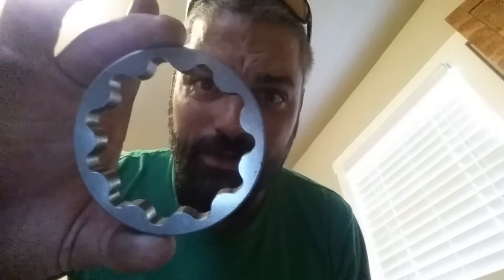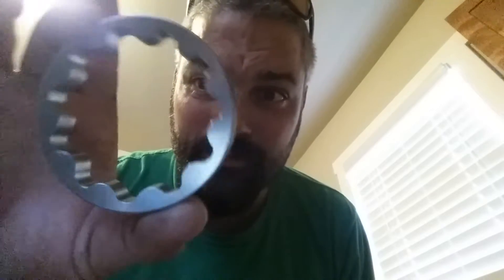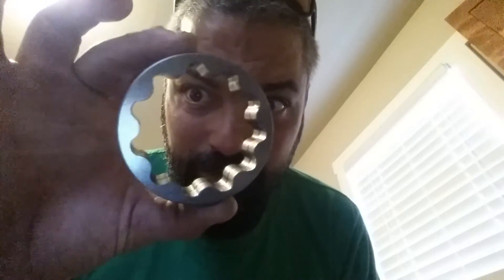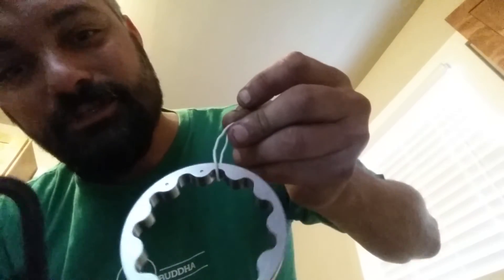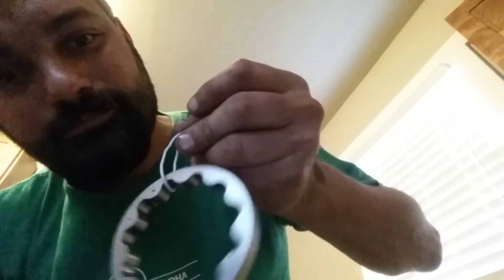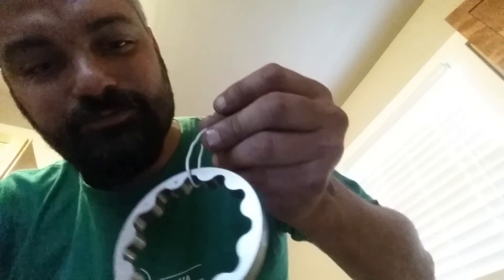Toda oil pump gears, comparison to OE quality. 4AGE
I have heard enough talk of oiling issues in high revving 4AGE's, that I decided that spending the extra money on a Toda gearset was worth it. Here's a quick and easy way to test the quality of your oil pump gear. This is not to be confused with the Toga gear, sold by import performance parts.